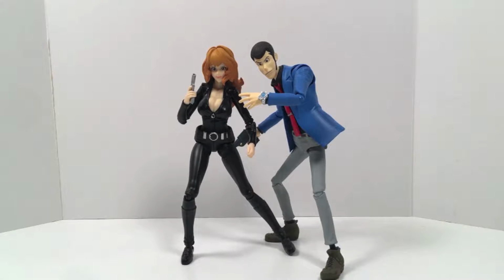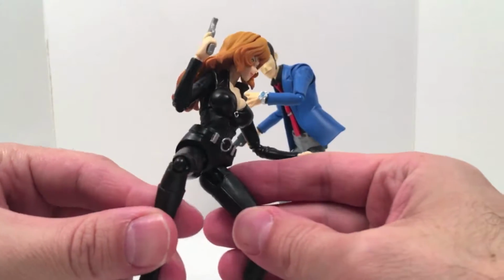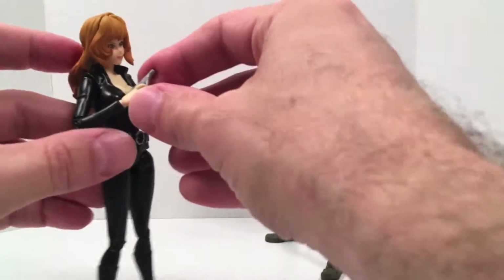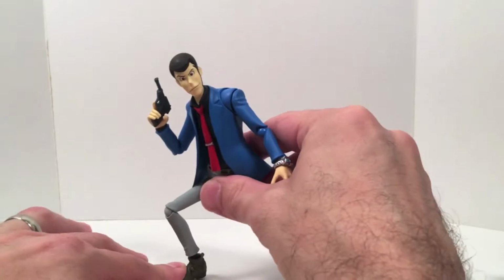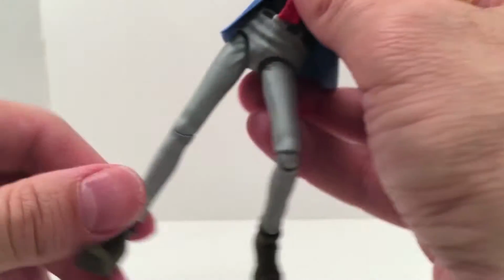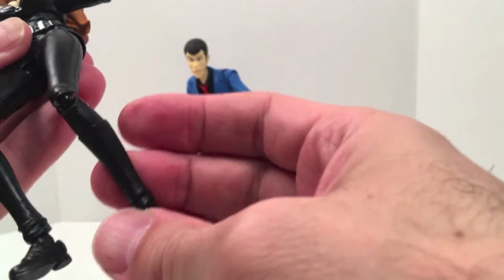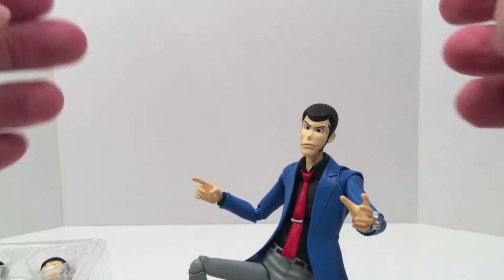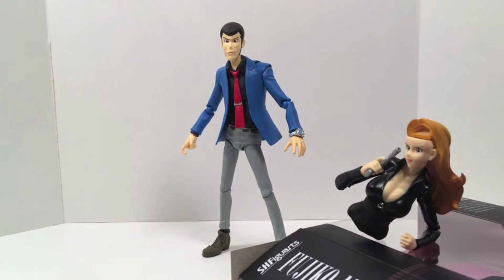S.H. FIGUARTS LUPIN THE THIRD & FUJIKO MINE REVIEW!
WHAT UP, FOLKS?! Today on Ultrazilla Reviews, we have the very cool Lupin the Third and the kind of meh Fujiko Mine from S.H. Figuarts up for review!

Thanks for checking it out! And if not, no worries! I know I need to earn it! So drop by again sometime!

Stop by and check out Ultrazilla Toys on Facebook for pics/reviews/comics and more